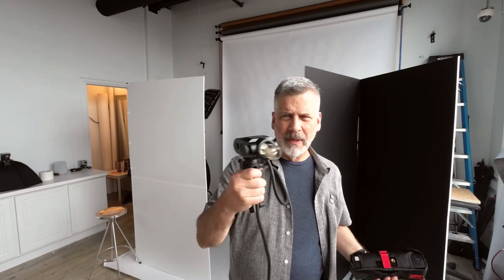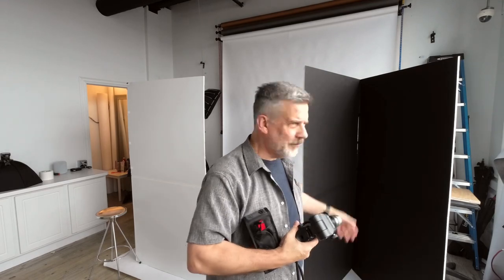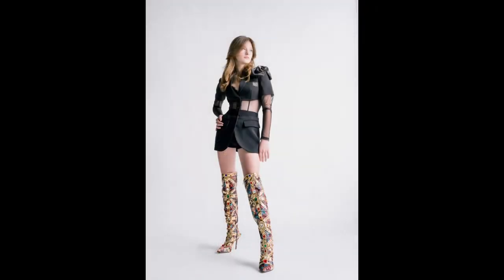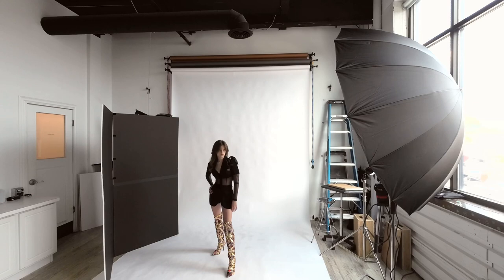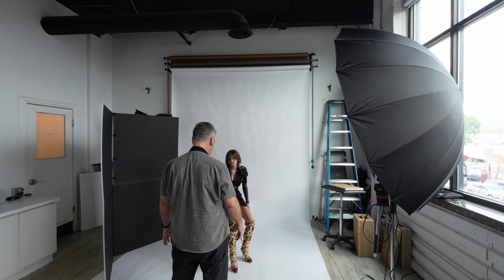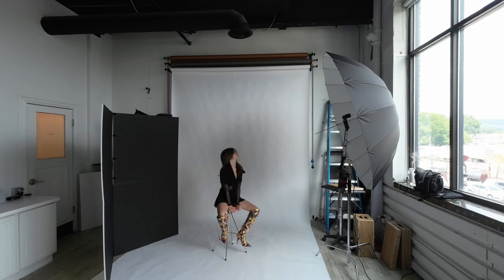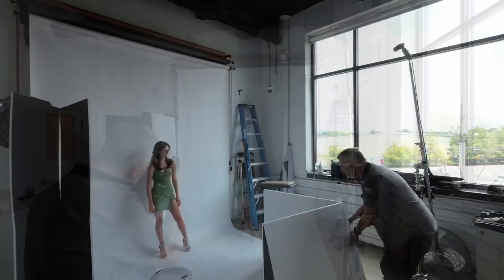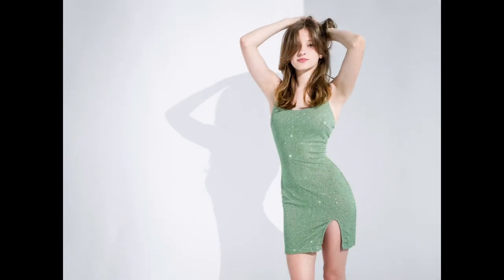Bare-bulb and an umbrella - Easy and loads of fun!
It was surprising how simple and easy this setup was- bare bulb and large umbrella, just the right balance of light with very little effort.